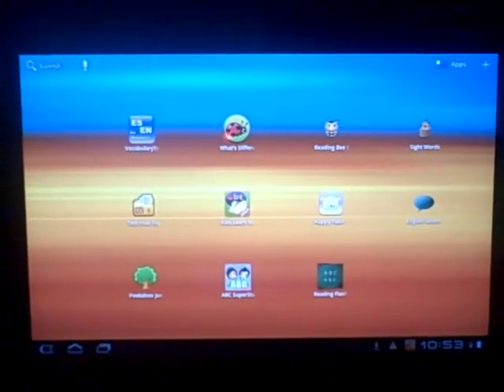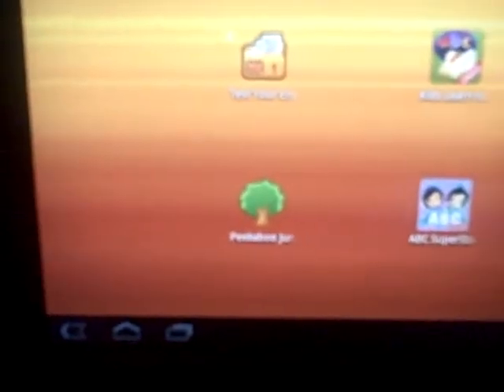back button samsung.avi